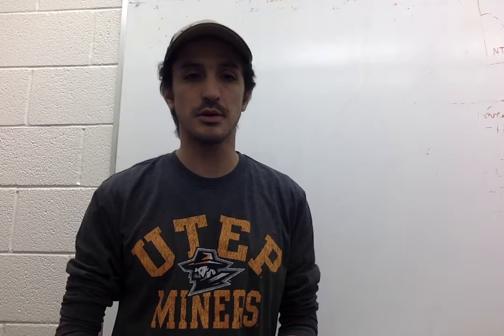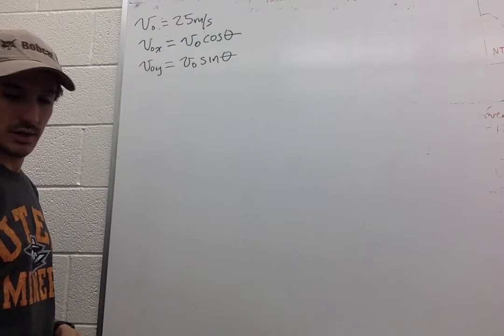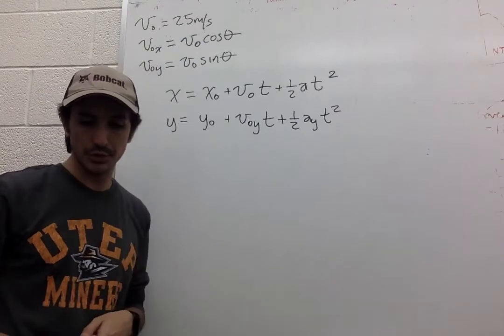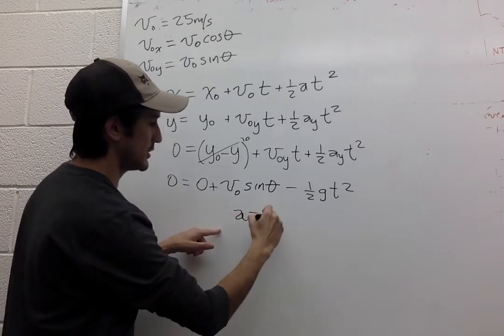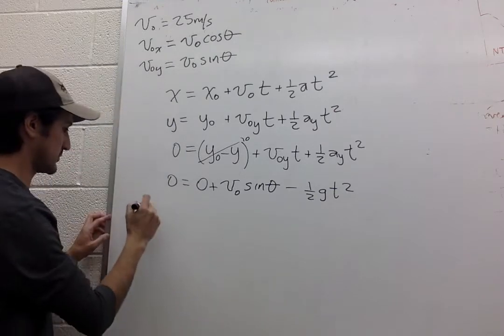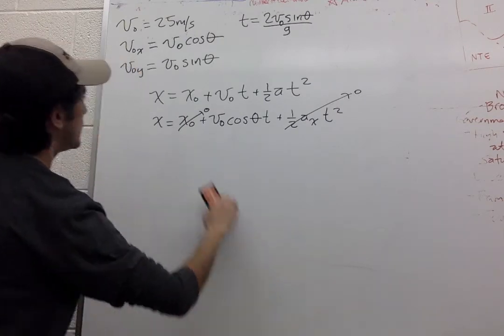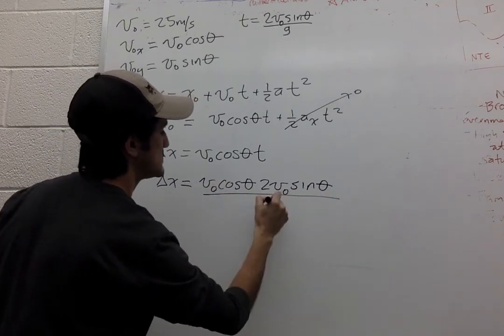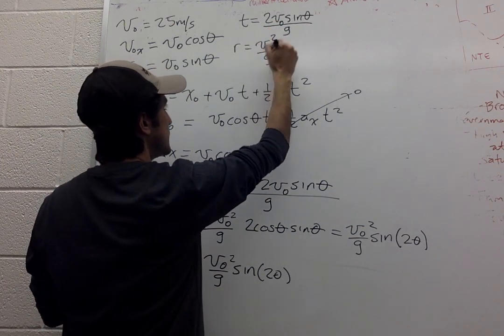3.7.1 Apollo 14 (Alan Shepard's golfing trip)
This problem is divided in two. Please check 3.7.2 for the rest.

On the Apollo 14 mission to the moon, back in the day, astronaut Alan Shepard hit a golf ball with a 6 iron. The free-fall acceleration on the moon is 1/6 of its value on earth. Suppose he hit the ball with a speed of 25 m/s at an angle 30° above the horizontal.

1. How much farther did the ball travel on the moon than it would have on earth? The answer is 276 meters.

 2. For how much more time was the ball in flight? The answer is 12.75 seconds.